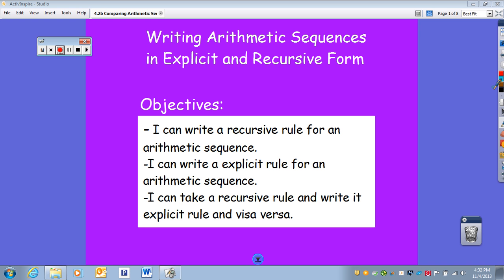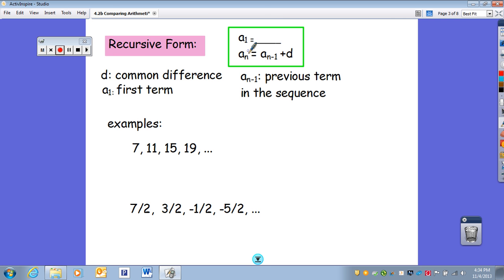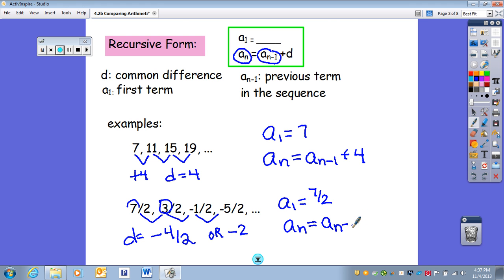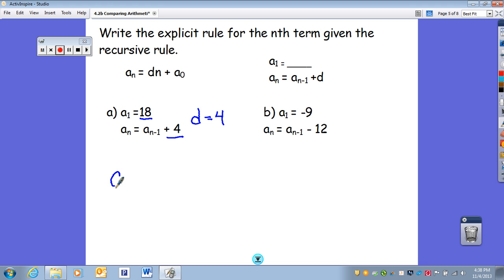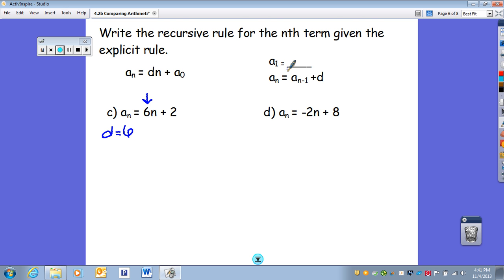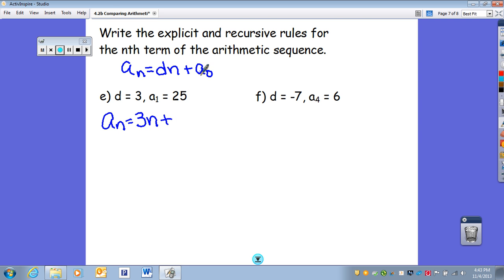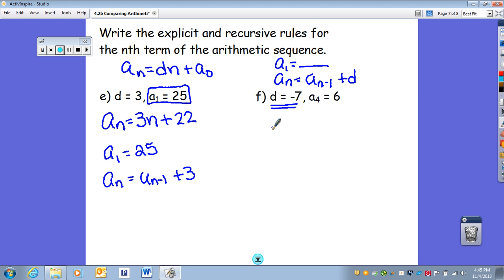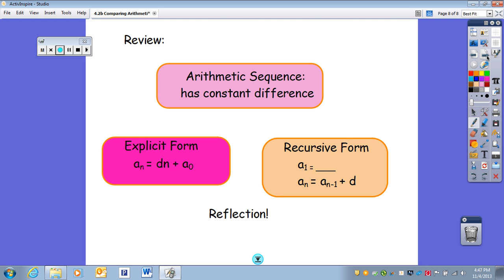4 2b Comparing Arithmetic Sequences in Explicit and Recursive Forms